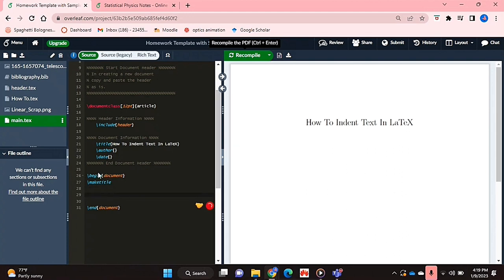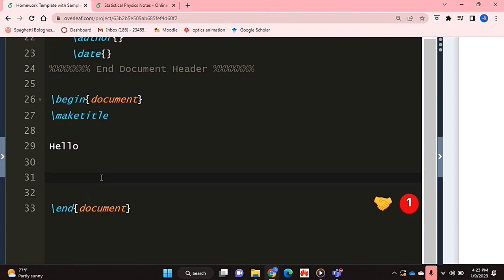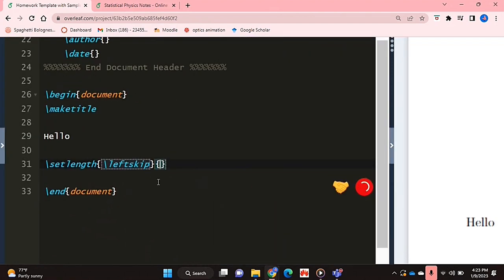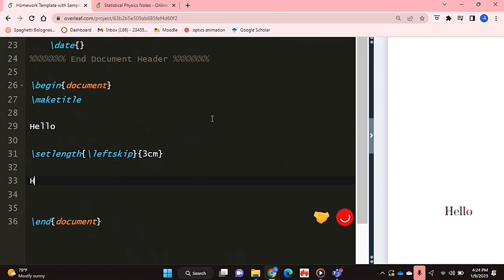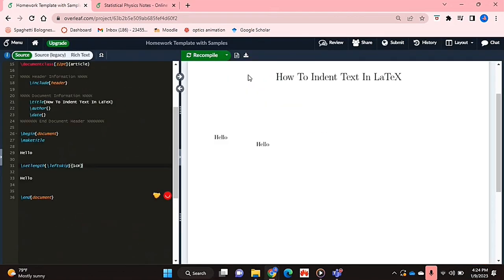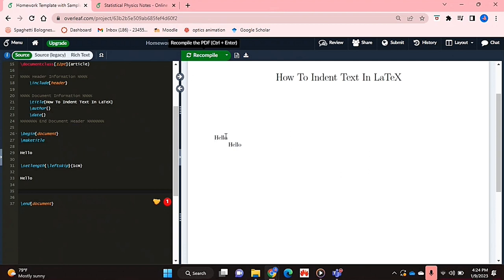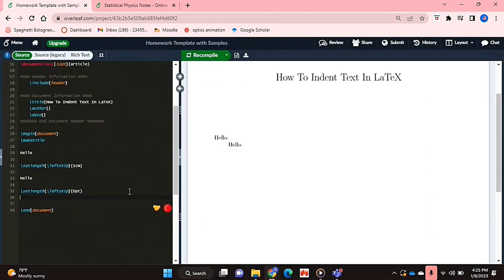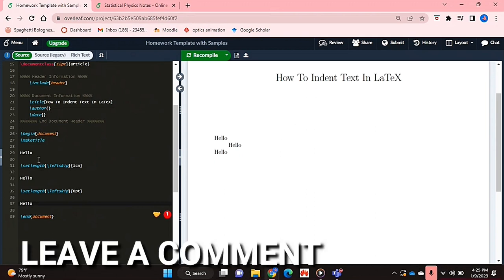✅ How To Indent Text In LaTeX 🔴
About this product:

LaTeX is a software system for document preparation. When writing, the writer uses plain text as opposed to the formatted text found in WYSIWYG word processors like Microsoft Word, LibreOffice Writer and Apple Pages.